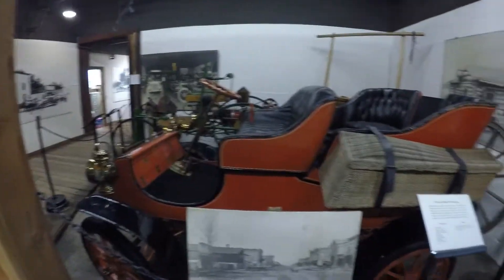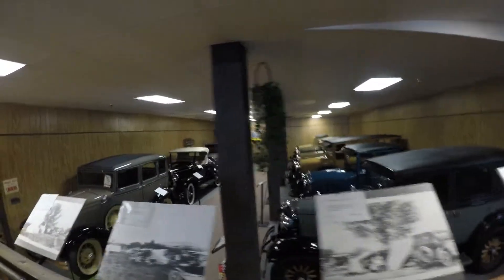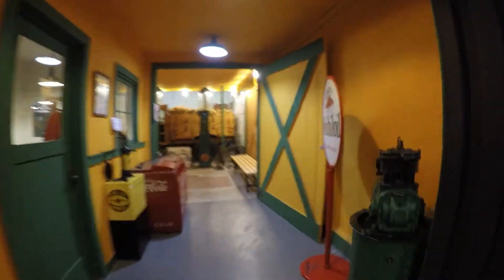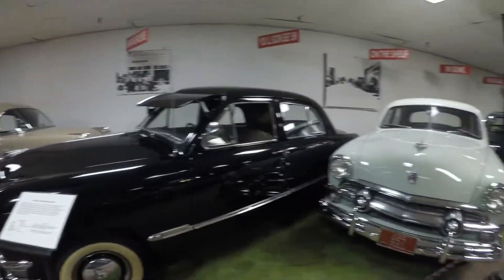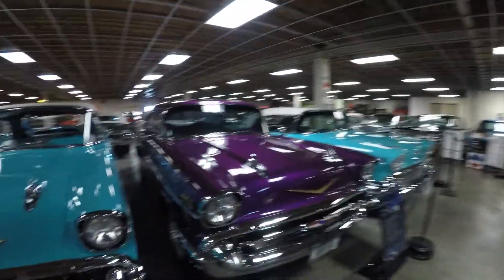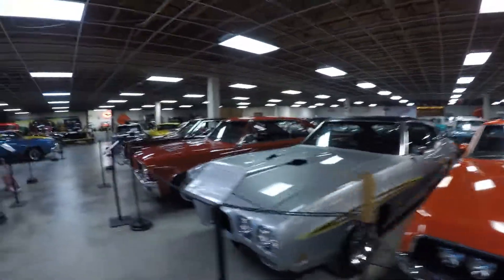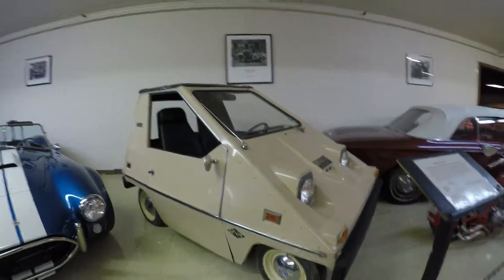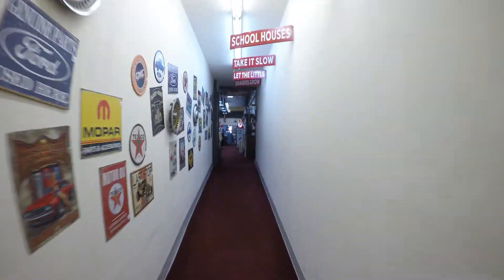My Visit to the Deer Lodge Montana Auto Museum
Blogging/Vlogging my trip to the Old Montana Prison and Auto Museum in Deer Lodge Montana.